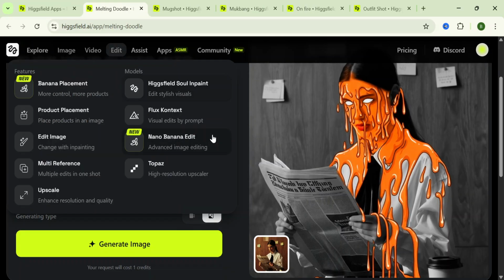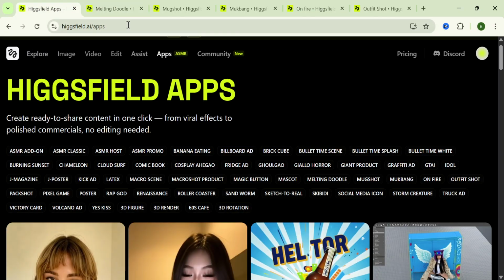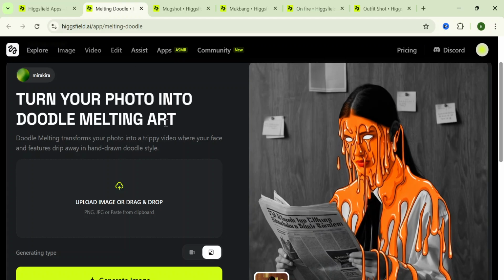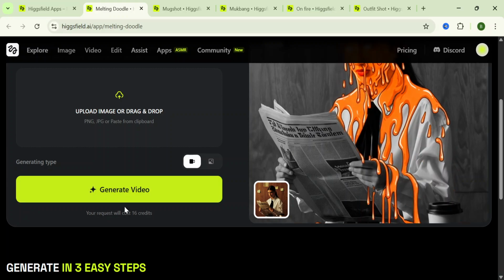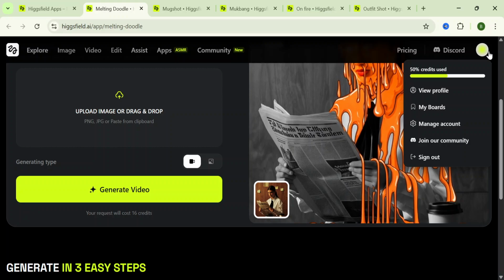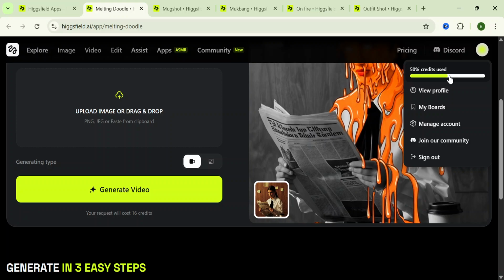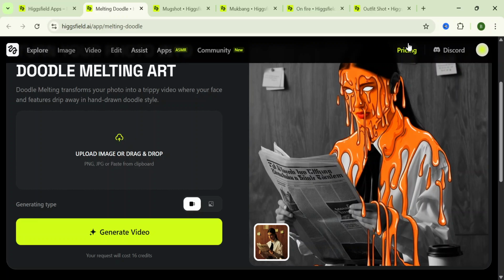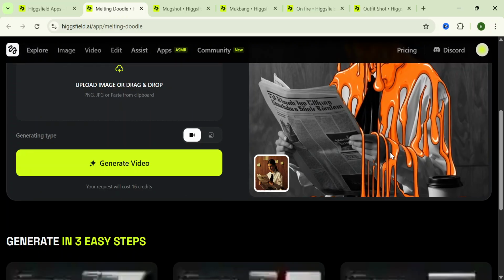How to Use Melting Doodle Effect in Higgsfield AI (Best Method)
In this video, I’ll show you exactly how to use melting doodle effect step by step so you can get results quickly and without confusion.

I’ll walk you through how to use doodle effect, why it matters, and the best way to approach it so you can successfully learn how to use higgsfield ai right away.